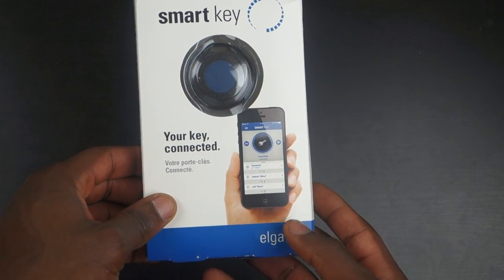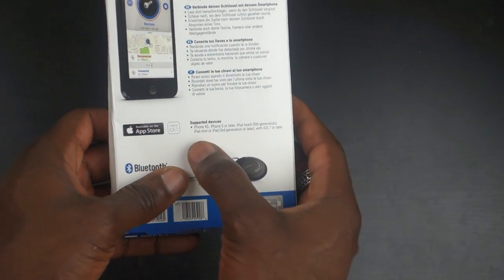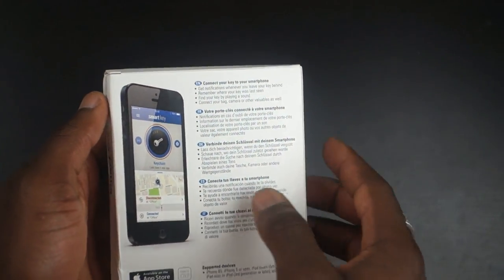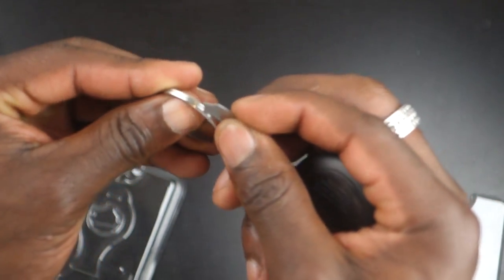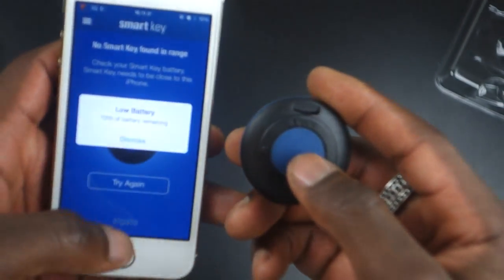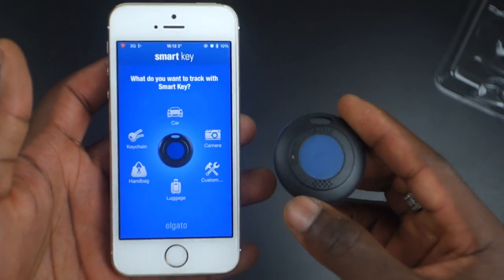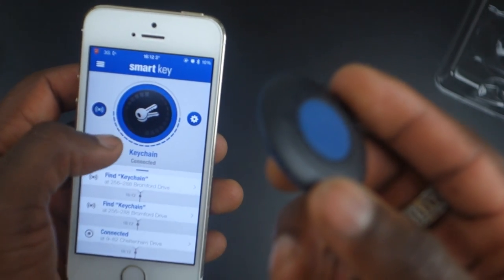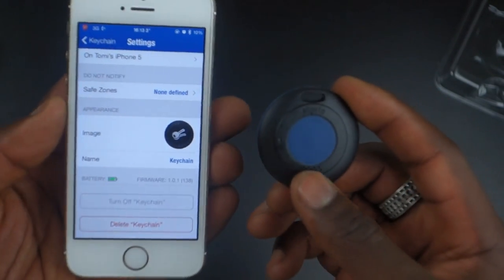Elgato Smart Key Review Stop Losing your Stupid Keys!!!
Elgato Smart Key is a smart accessory that connects your keys with your iPhone. The Smart Key lets you know when you have left your keys behind by sending an alert to your iPhone. Through the Smart Key iPhone app, you can find the last place your keys were seen and can help locate the keys by playing a sound.

Elgato Smart Key can be easily attached to handbags, camera cases or other valuables, using the included key ring. Its replaceable battery lasts more than six months, thanks to low energy Bluetooth Smart technology.

Turn your keys into Smart keys

You never need to worry about being unnecessarily interrupted with Elgato Smart Key. After initial setup, the companion app runs in the background and ensures that your iPhone can always connect to your Elgato Smart Key. The Safe Zones feature also means you won  t be inundated with unnecessary alerts in areas where you may safety leave your keys. If you set your office as a Safe Zone and leave your keys on your desk while you pop to the kitchen, the Smart Key won  t send an alert to your iPhone.

The replaceable battery lasts more than six months and you  ll automatically receive a notification a few weeks before it runs out. Sturdy materials and IP65 certified dust and water protection make Elgato Smart Key a robust and life-proof companion.

So much more than just a key finder

Not just for keeping tabs on your keys, the Elgato Smart Key can also tell you when things are coming to you or where they were last seen. Place a Smart Key in your car and the app will show you where you parked it days ago. Leave a Smart Key in your baggage and while waiting at Baggage Claim at the Airport, the app will notify you as soon as your baggage arrives. The Elgato Smart Key app supports multiple items. You can attach Smart Keys to your handbag, camera case, and other valuables. The Smart Key app comes with five preset alert scenarios for keys, cars, cameras, luggage and handbags you can always easily customise (customize) when, how and where you want to be notified.

Smart Key at a glance

Elgato Smart Key connects your keys to your iPhone: now your iPhone can notify you whenever you leave your keys behind, where they were last seen or help you find it by playing a sound.
With low energy Bluetooth Smart technology, the replaceable battery lasts more than six months, and you can customise when, how and where you want to be notified.
Connectivity: Bluetooth 4.0 Smart.
Dust and water protection: IP65 certified.
Power: Replaceable 3V Lithium battery (CR2032).
What  s included: Elgato Smart Key comes with a key ring and a printed quick start guide.
Supported Devices: Smart Key requires an iPhone 4S or later, iPod touch (5th generation), iPad mini or iPad (3rd generation or later); with iOS 7 or later.
Dimensions & Weight: 41 x 41 × 9 Millimeter, 10 grams.
Pricing & Availability

GadgetsBoy
Fort Dunlop
Fort Parkway
Birmingham
B24 9FE